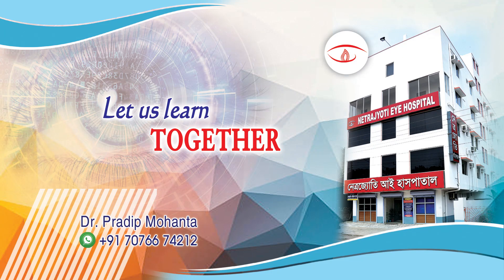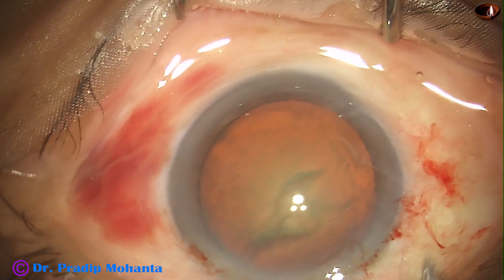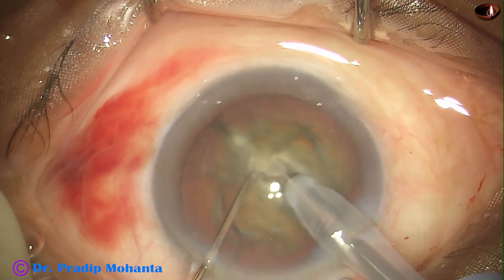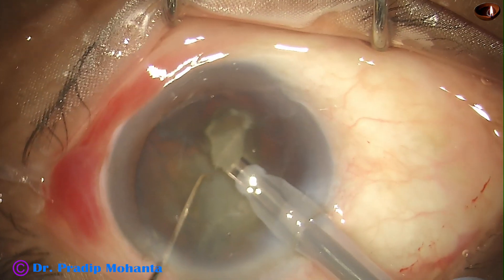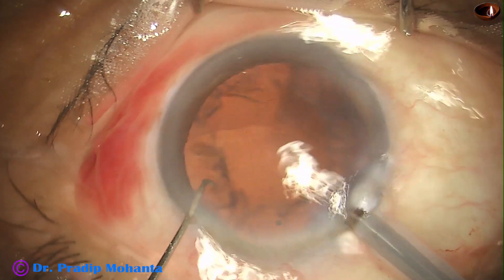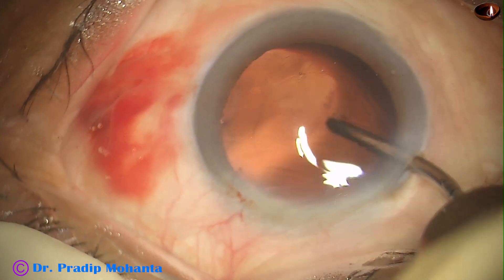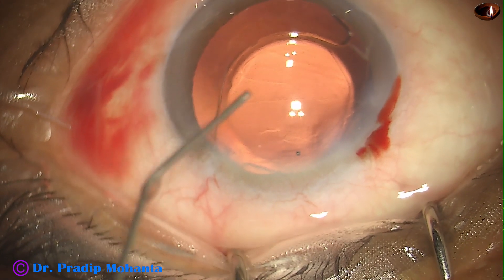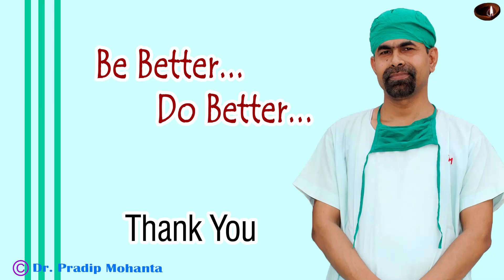Astonishing red glow with True glow Ophthalmic microscope : P Mohanta, 14th Sept, 2019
No financial interest for me. But it can save your three million Indian rupees.
Dear Friends,
Sincerely yours,
Pradip Mohanta ,